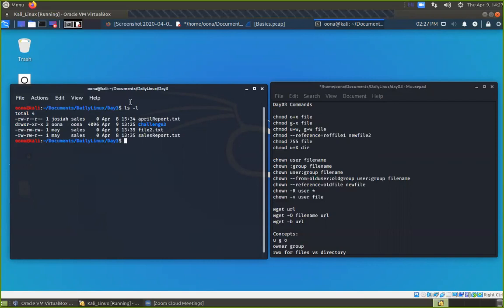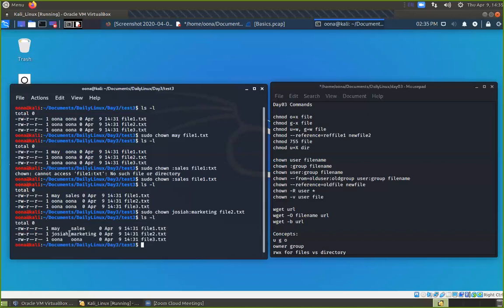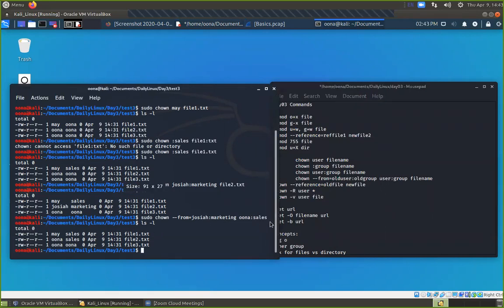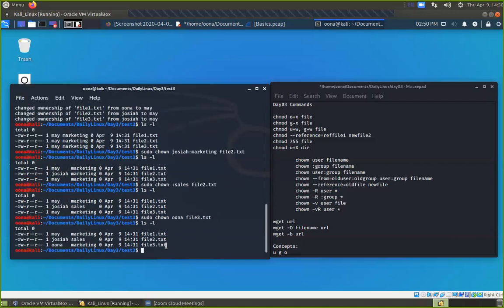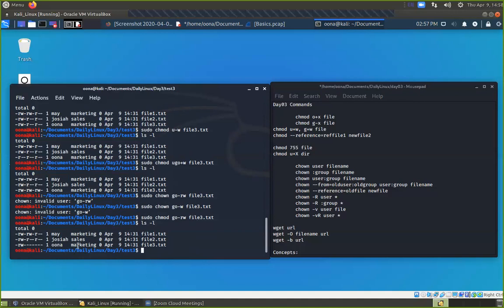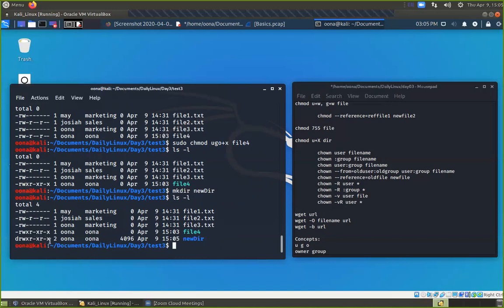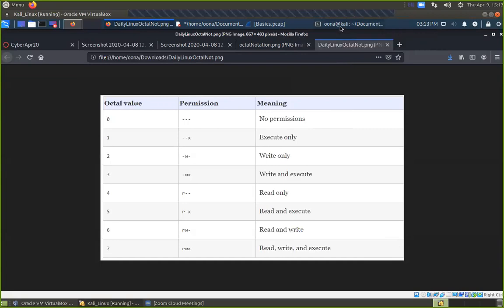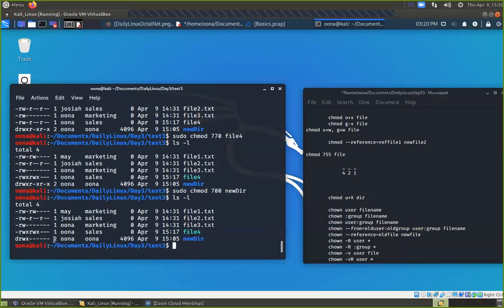DailyLinux Day3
Looking at the following commands: chmod and chown